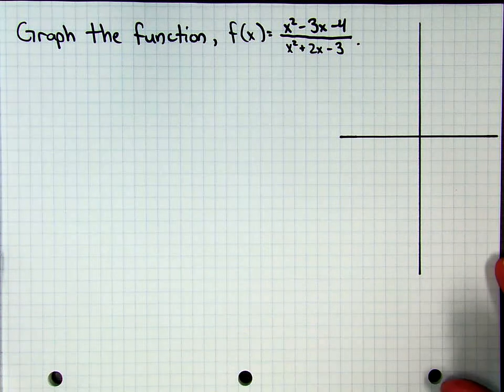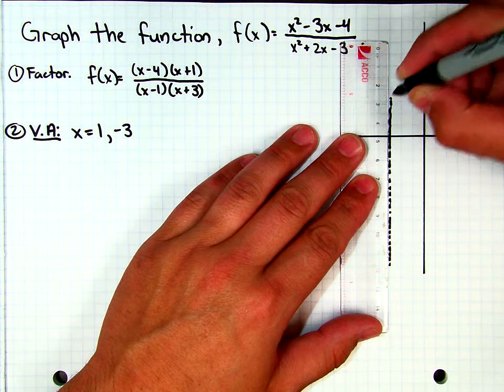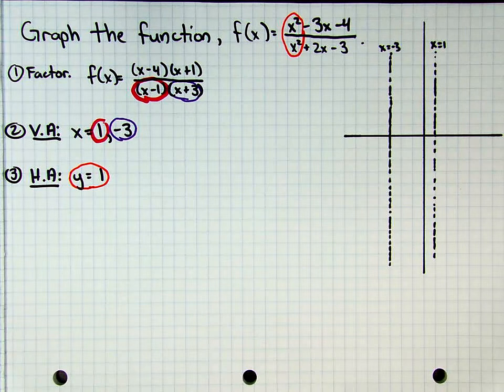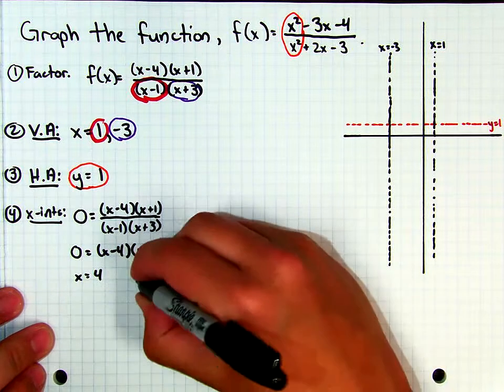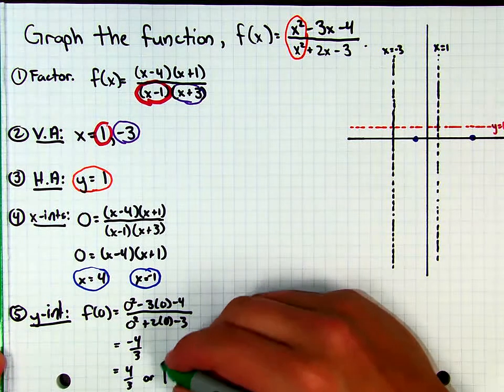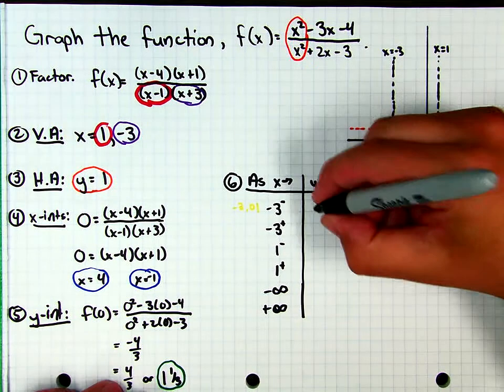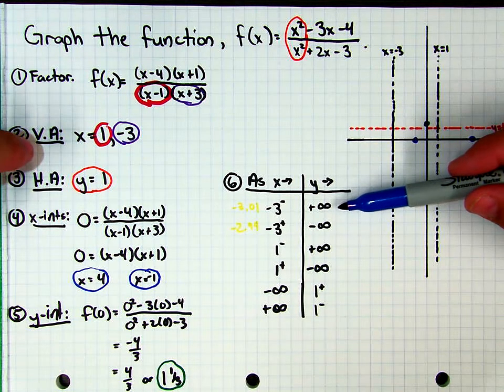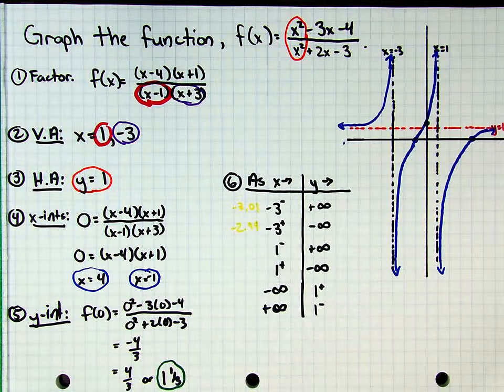Graphing Rational Functions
An example of graphing a rational function.  This one in particular has 2 vertical asymptotes, a horizontal asymptote, 2 x-intercepts, 1 y-intercept and just for fun, the curve crosses the horizontal asymptote!